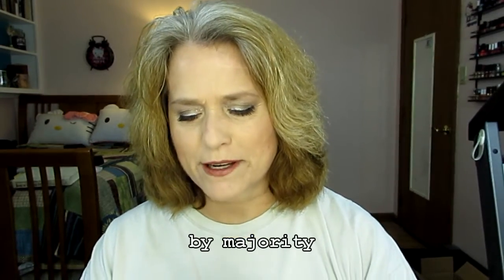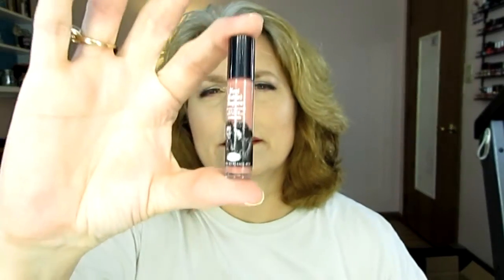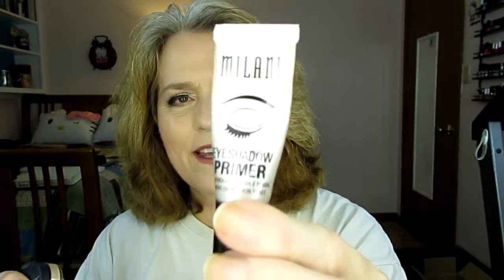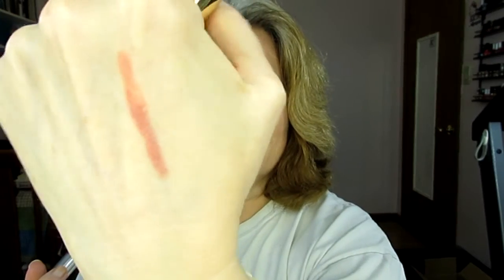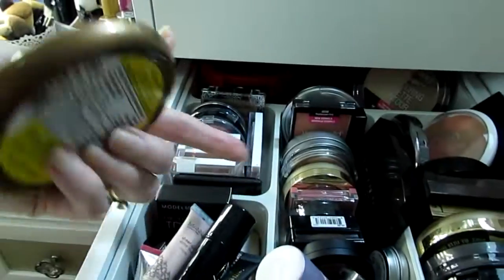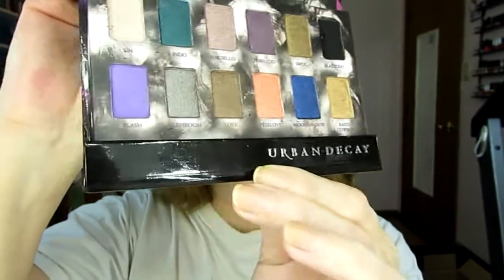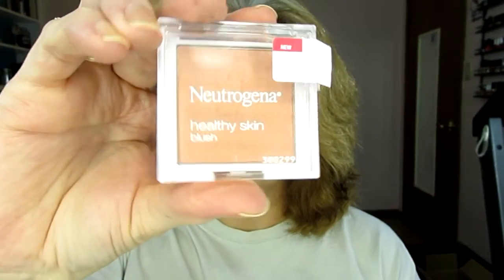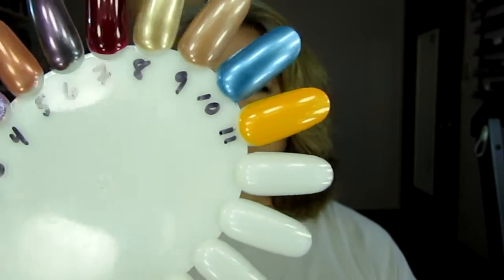Weekly Makeup Basket (Shop My Stash #9) & help me pick a polish ~ April 3 - April 9, 2016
Here is my nineth weekly makeup basket. This will cover one week. I did not put in a foundation because I have several different BB, CC, and foundations that are in use it up, so I’ll be rotating through those from day to day.

Here are the products featured in this video – all cruelty free unless marked with *:

1. MicaBeauty eye primer
2. Milani Eye Shadow primer
2. Smashbox Photo Finish Oil Free Primer (gel formula)
3. Too Faced Hangover Rx primer
4. Cover Girl Plumpify mascara*
5. Rimmel Wonder Lash mascara w argan oil*
6. Eyeko London Skinny Liquid Eyeliner in Black
7. the Balm Mr. Write eye liner “Scott” (plumb color)
8. Ulta eye brow set
9. Bodyography brow trio
10. NYC Smooth Skin pressed powder*
11. Doll 10 cream blush in Flirt*
12. Manna Kadar Sheer Glow Shimmer Lotion liquid highlighter
13. Neutrogena healthy skin Highlight in 50 luminous
14. Neutrogena healthy skin Blush in 10 rosy
15. Neutrogena healthy skin Bronzer in 40 bronzed
16. L’Oreal La Palette Nude 1*
17. Urban Decay Beauty with an Edge palette
18. Ulta Chubbie Stick Lipstick in Sugar & Spice
19. Elizabeth Arden Lipstick in Plum Pearl*
20. Elizabeth Arden Lipstick Breathless*
21. the Balm Meet Matt Liquid Lip Color in Cosmopolitan

I’ll still be getting the other three boxes every month in addition to yearly subscriptions:

GoodBeing Box – recently joined
Vegan Cuts – recently joined and, sadly, either this box of Boxycharm must go

Recently cancelled:
Kloverbox
Allure Beauty Box
Ipsy

Unless otherwise stated in my video or description above, this product was purchased by me. I promise you that you will always get my full and honest opinion.

Marketing: I’m PR friendly and would be delighted to try your products. Please be aware, however, that if I don’t like your product, I will be honest with my viewers. Also, I cannot promise you that your item will appear on my videos, and I don’t follow a time table with reviews.